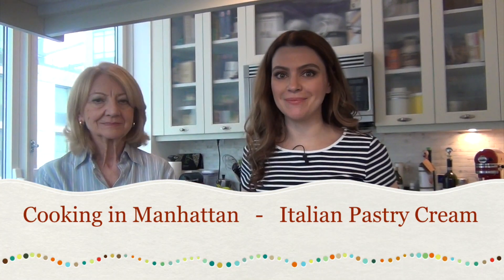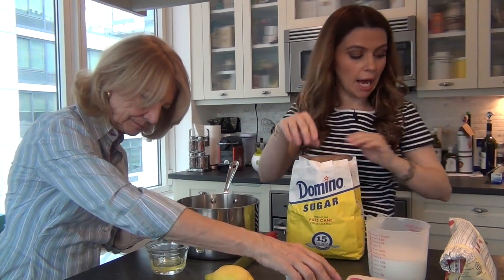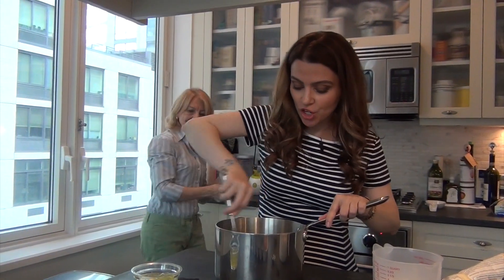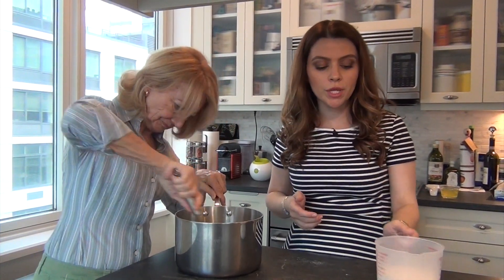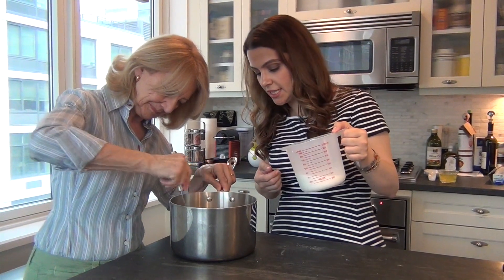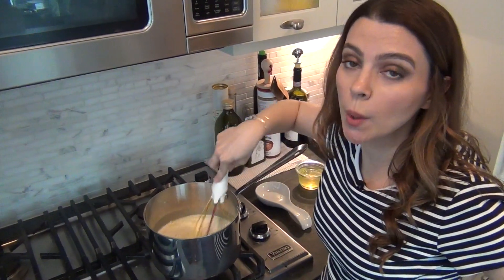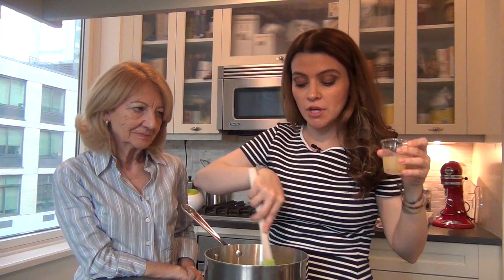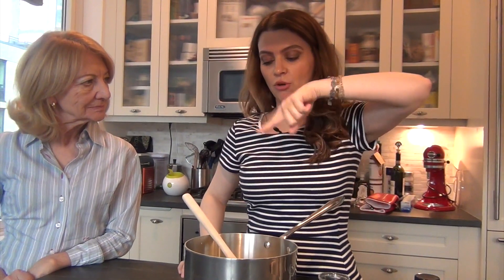Italian Pastry Cream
Learn how to make traditional italian custard to garnish your pastry. This is perfect as a filling for cakes, the base of a banana pudding or even as is with some lady fingers.